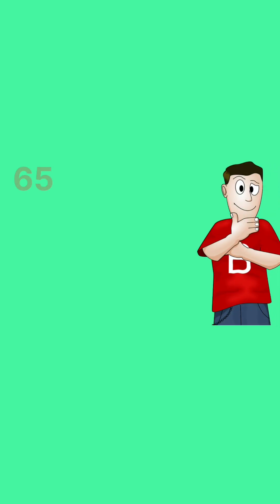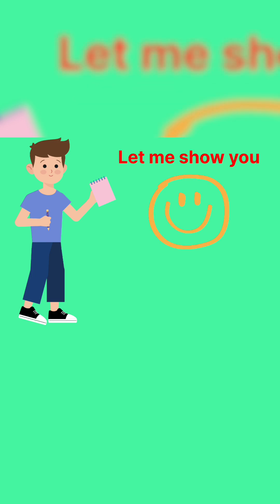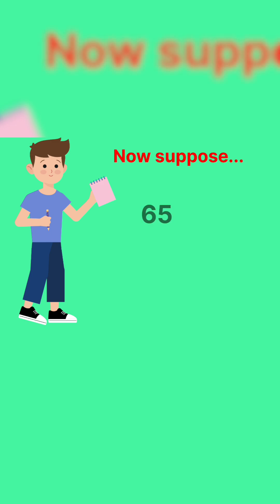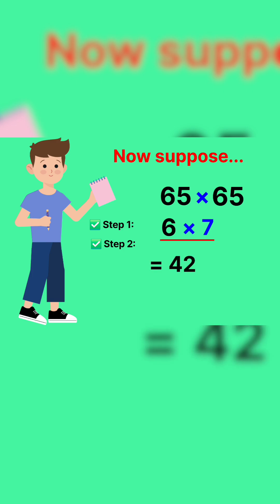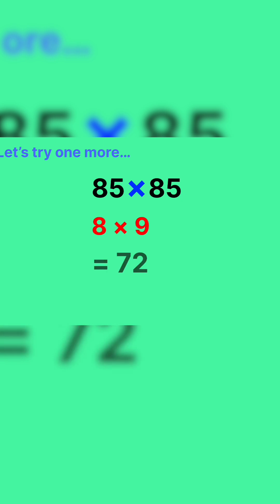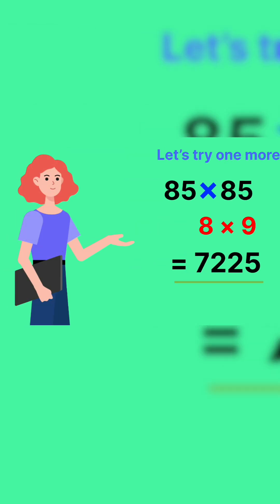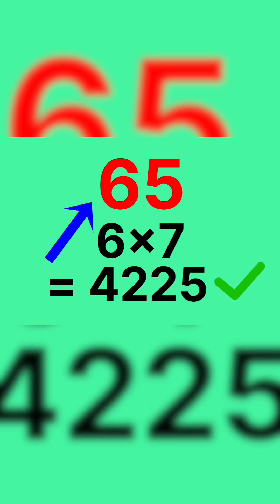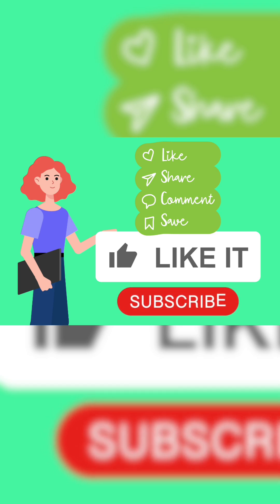How to Calculate Faster than a Calculator - Mental Math